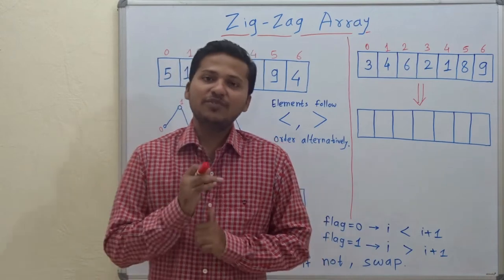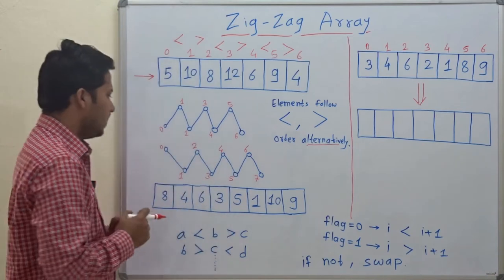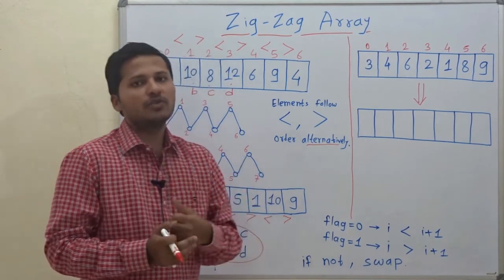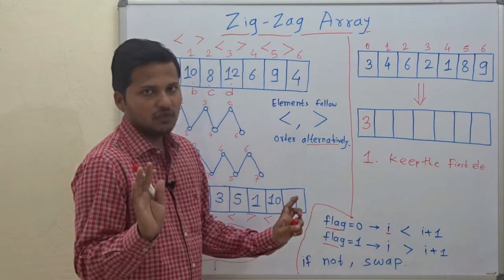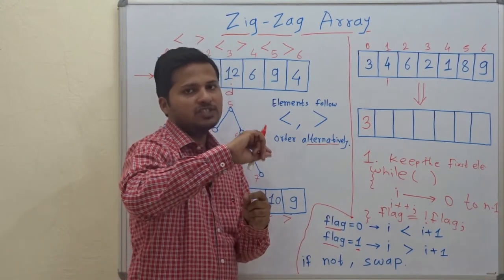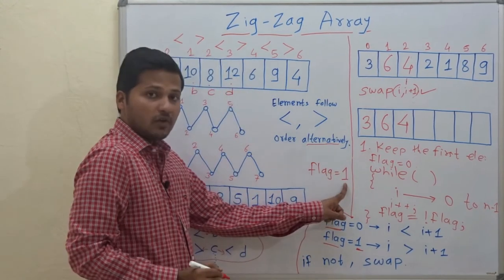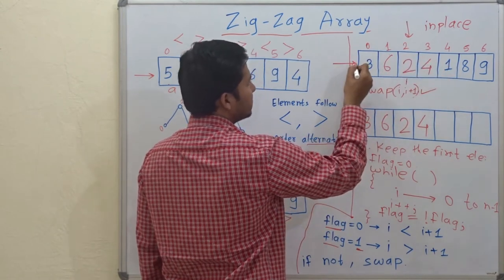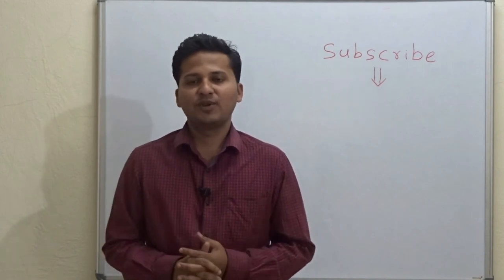Zig Zag Array (spiral order array)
Zig Zag array is an array in which every element is less than and greater than the next element alternatively. Every element is either greater than or less than its neighbours.